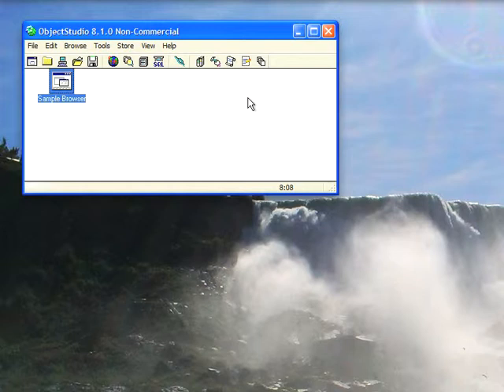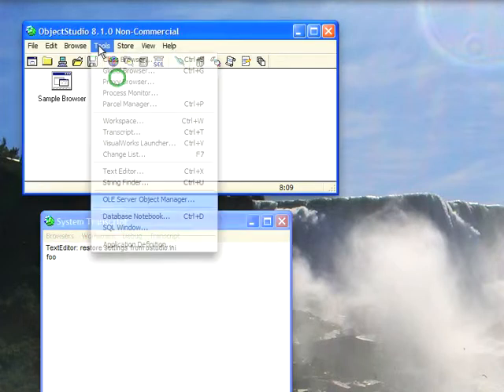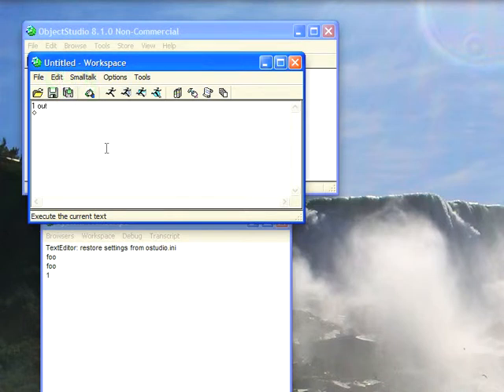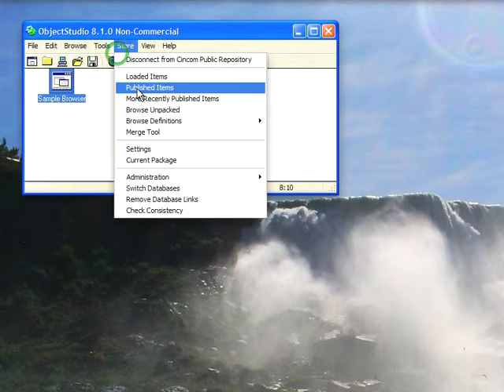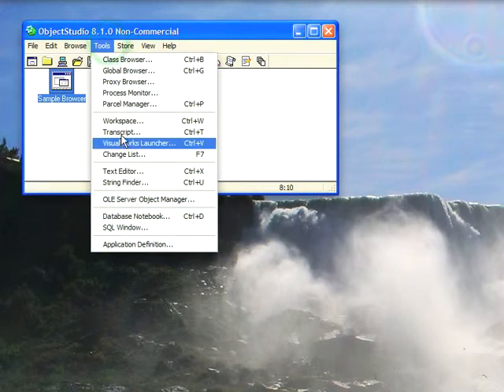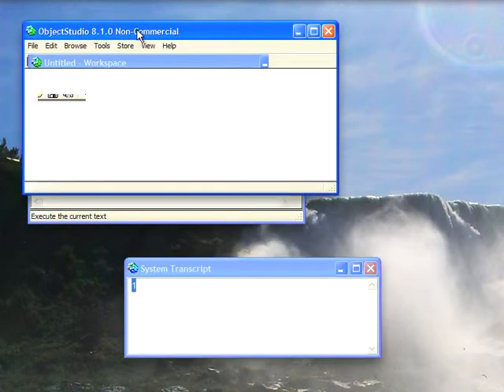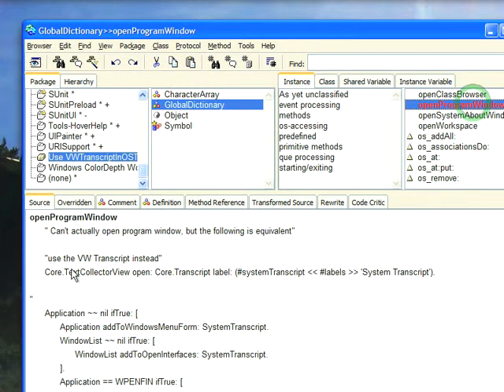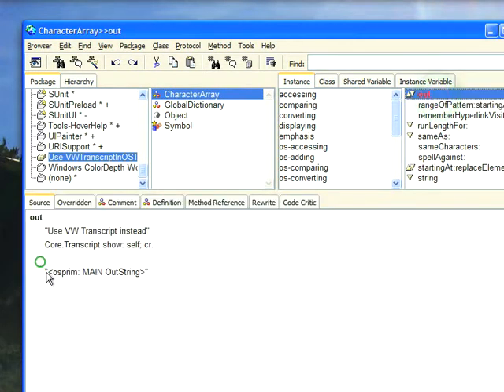Use the VW Transcript in ObjectStudio 8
How to make ObjectStudio 8 use the VW Transcript in most cases